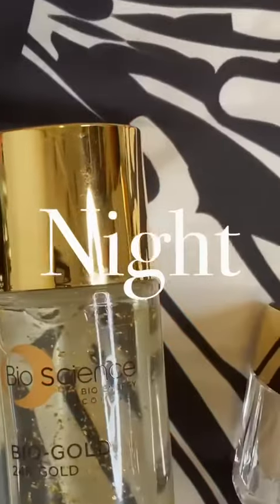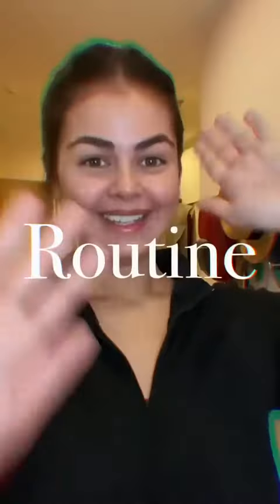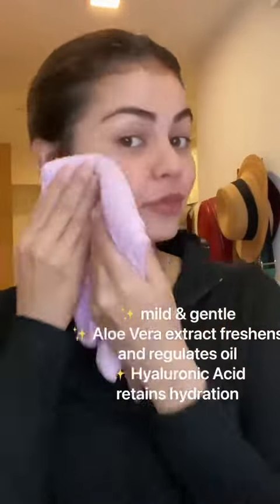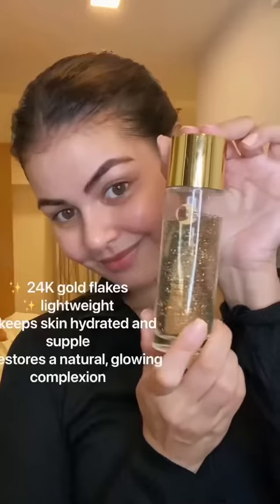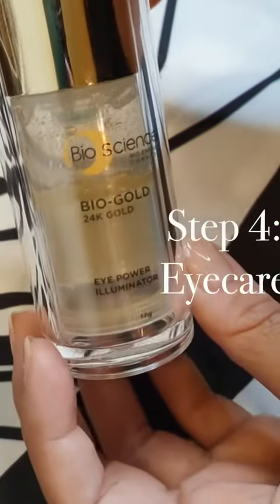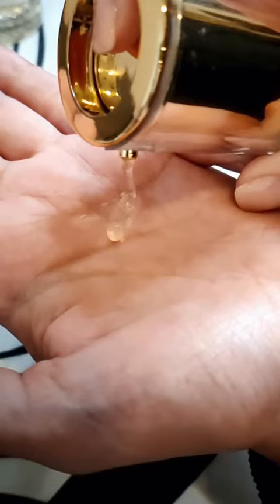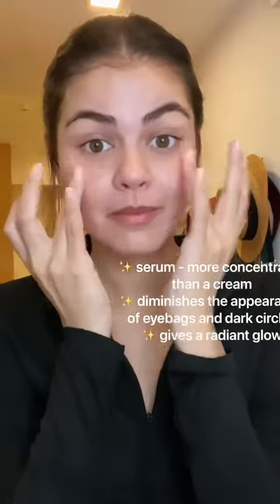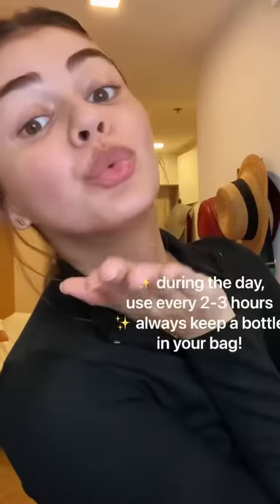How I control my Maskne - Janine Gutierrez